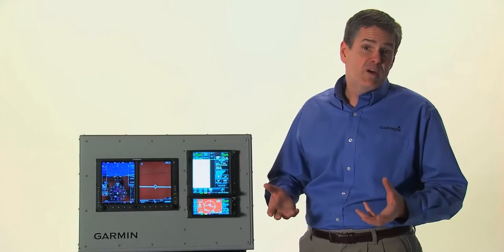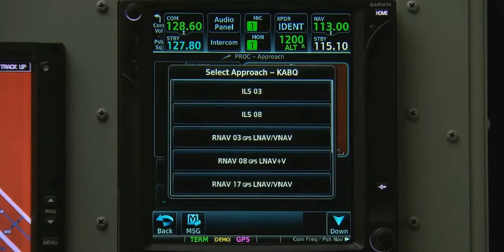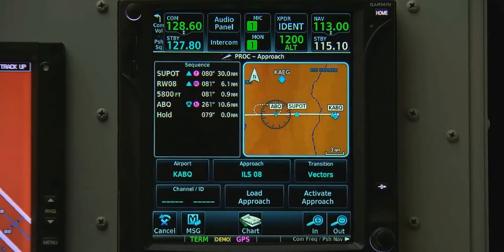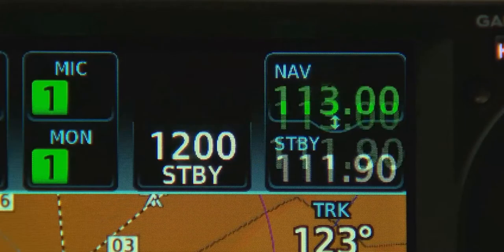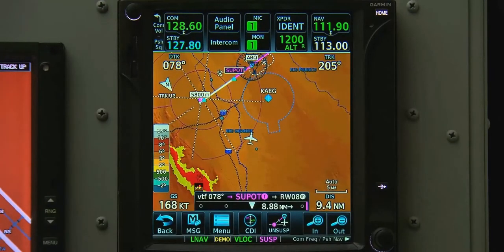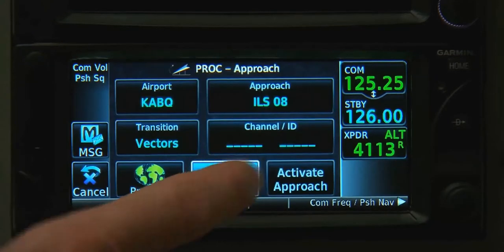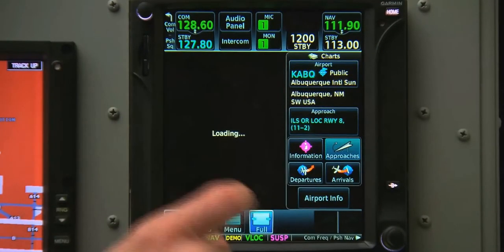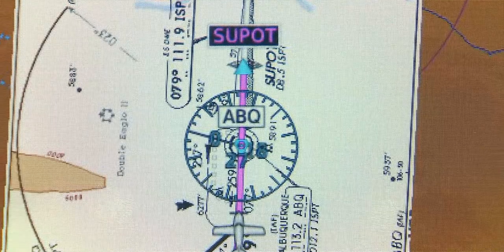Getting Started with GTN - Loading Approaches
Garmin has set the standard in the Aviation Industry with the new Touchscreen Navigators. Take a moment to watch this informative video showing the features that the GTN750 and GTN650 offer to improve cockpit safety for pilots. When the GTN series is interfaced with Garmin's GDL-88 ADS-B UAT system, safety in cockpit is unsurpassed!

Get step-by-step instructions on how to load an execute approaches with the Garmin GTN series.